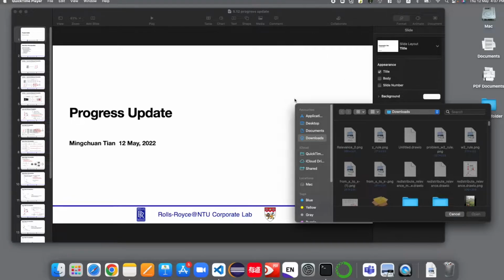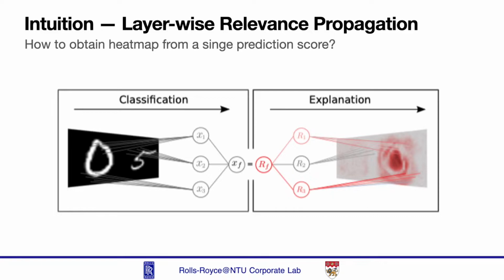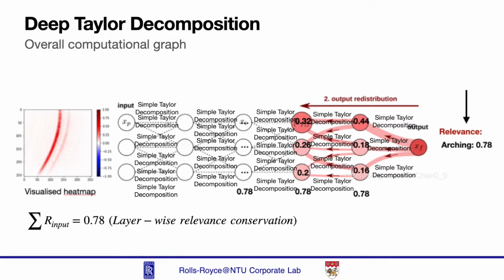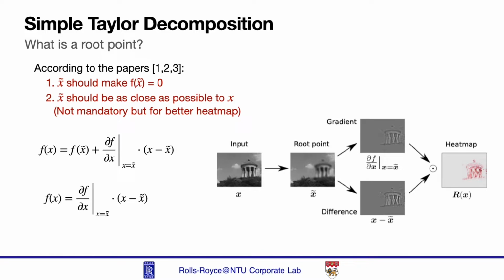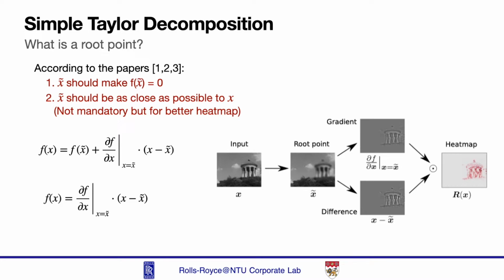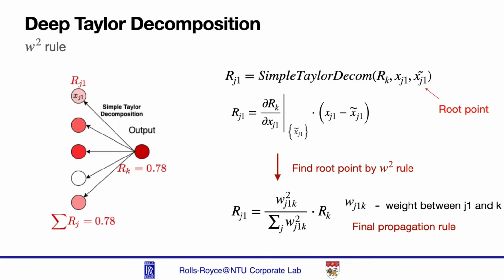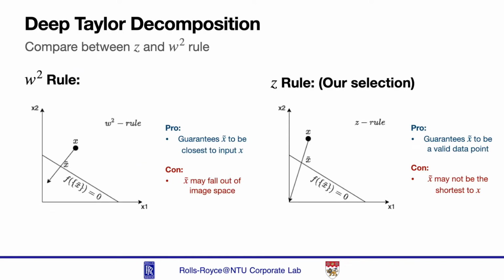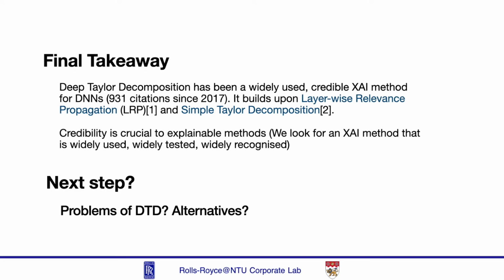Deep Taylor Decomposition -- Explaination